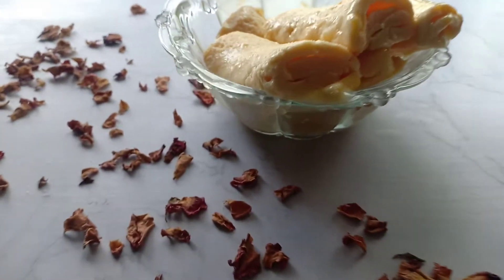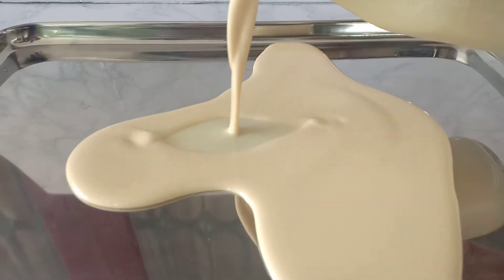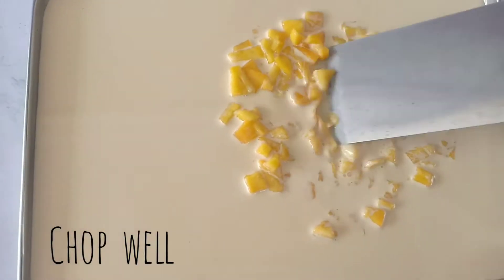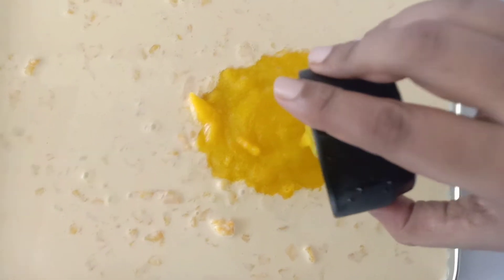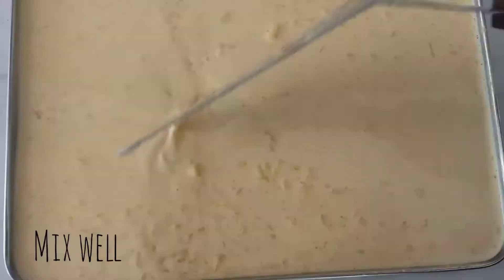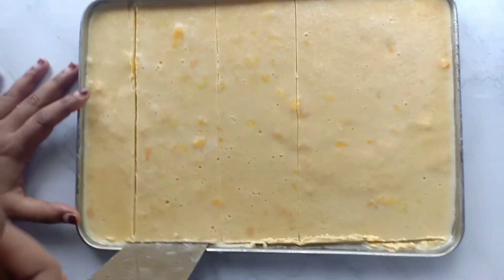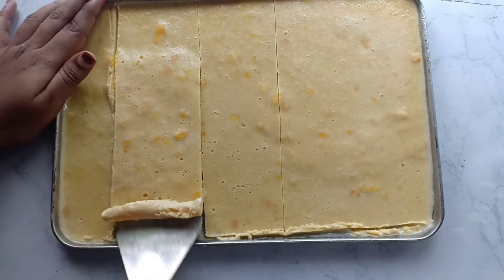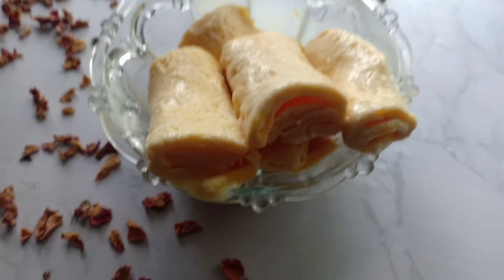Homemade icecream rolls|mango icecream roll recipe|only 3 ingredients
Raz Vlogs#mangorecipes

Link to buy evaporated milk:-

ingredients

evaporated milk -450ml
mango - 1 big